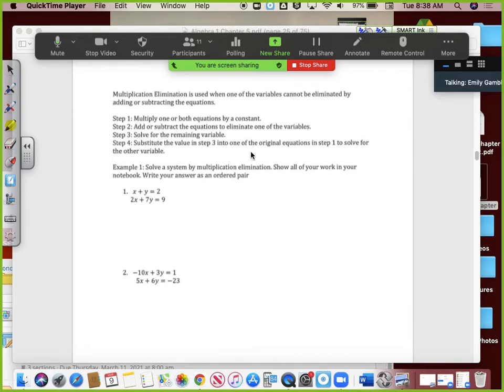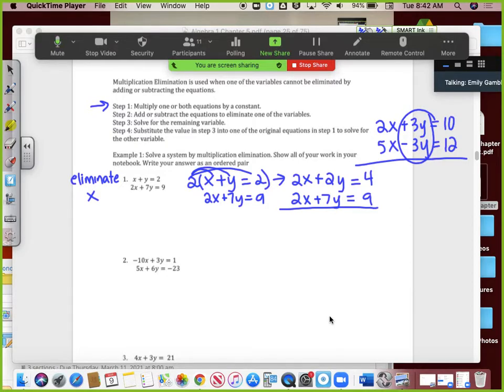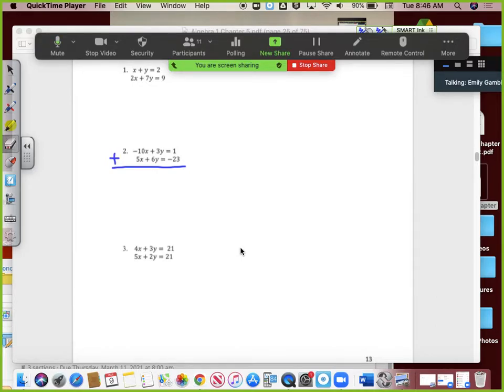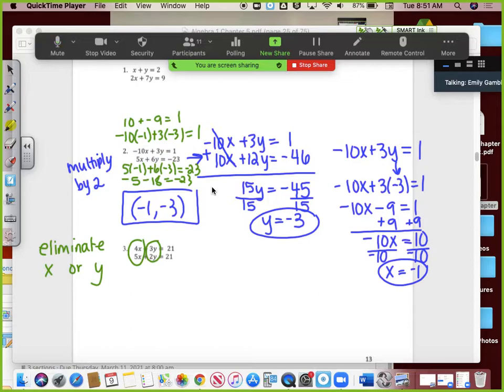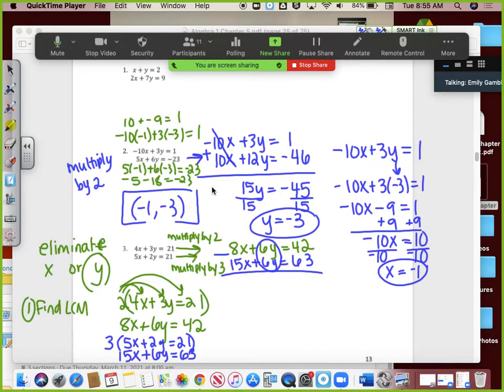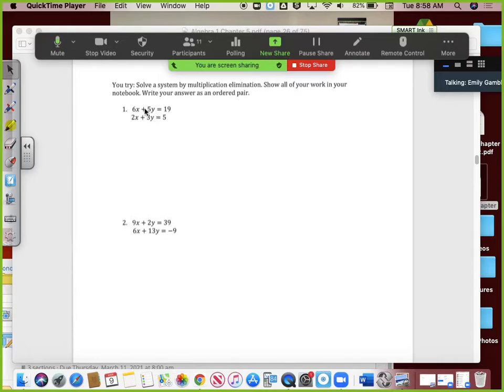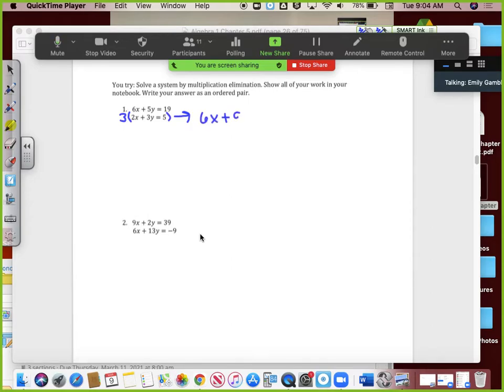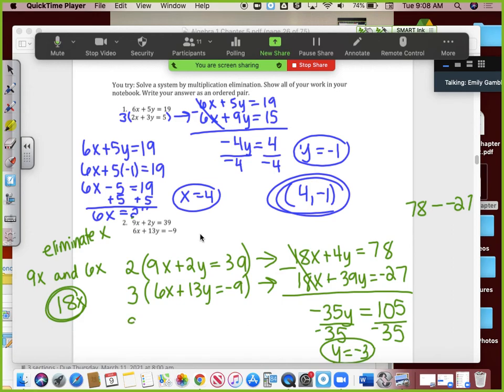Algebra 1: Section 5.3 part 2